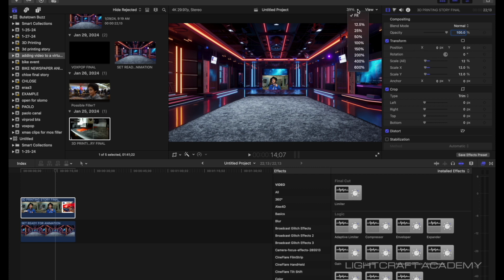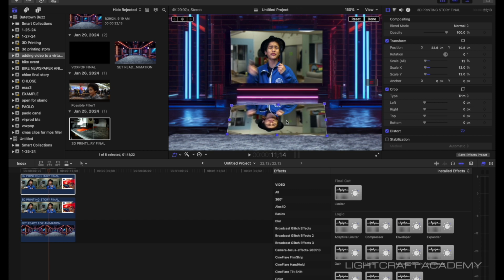LIGHTCRAFT ACADEMY LESSON #10 | ADD VIDEO SCREENS TO YOUR 2D BACKGROUNDS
BRING MOTION VIDEO TO YOUR ENVIRONMENTS.  GREAT FOR TV STUDIO/YOUTUBE BROADCASTS!